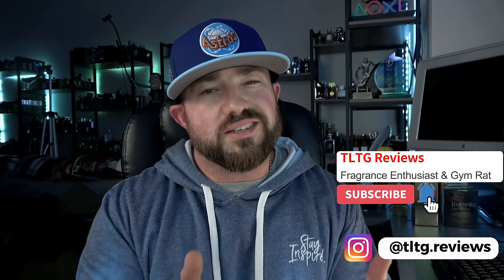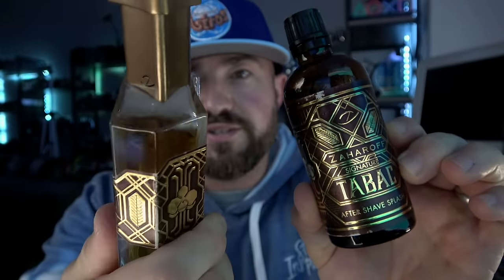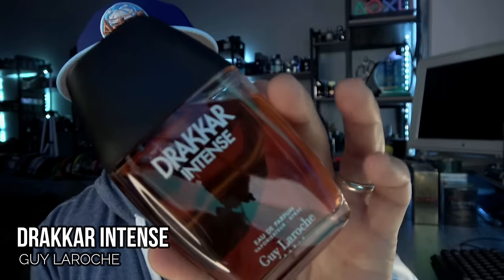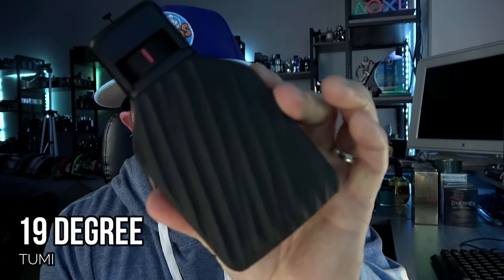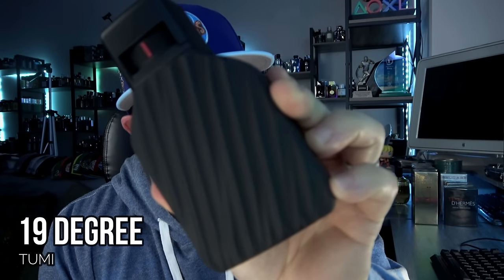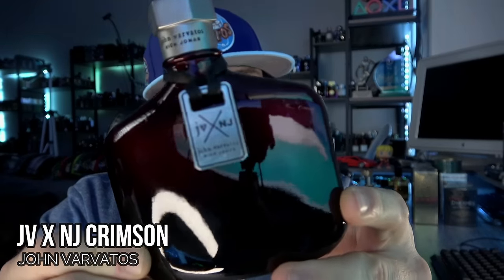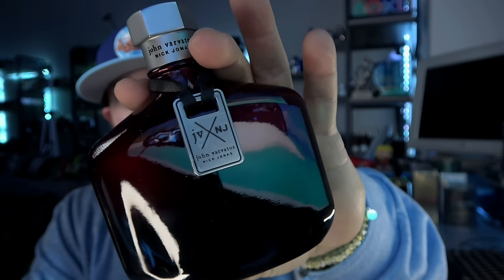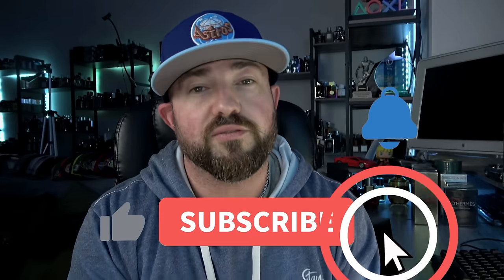14 ELITE TIER Fall Fragrances for Men 2023: Weekly Rotation #207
TLTG Reviews x Zaharoff Business Over Pleasure
*Discontinued*